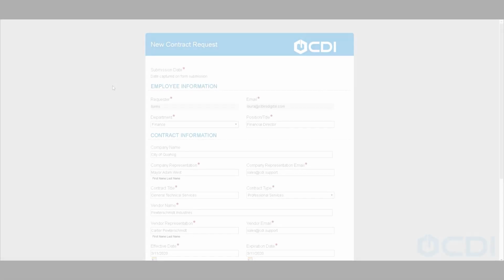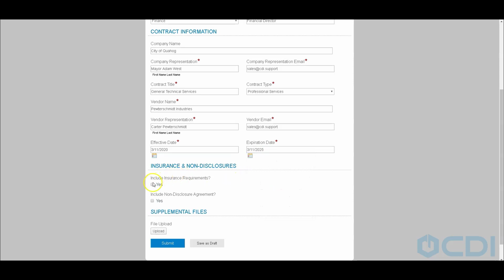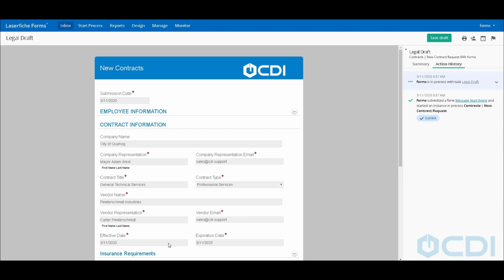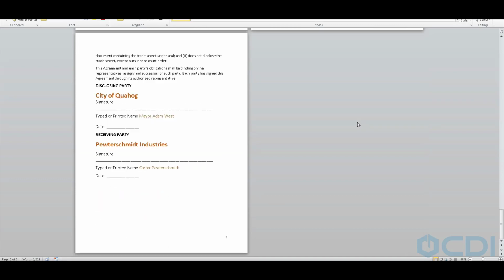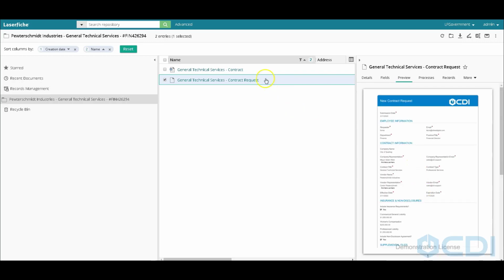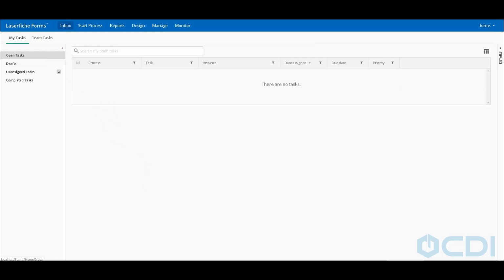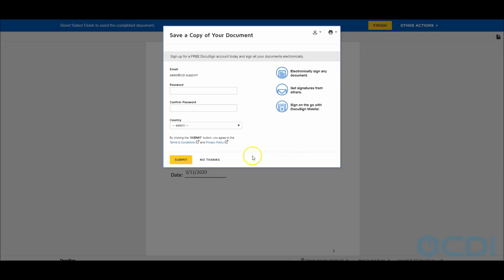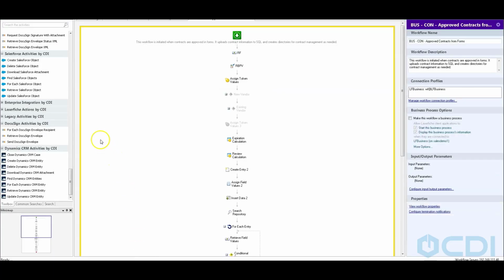New Contract Request with DocuSign & Laserfiche by CDI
In this overview, CDI’s President, Patrick Welsch, walks-through an example of how CDI clients have streamlined their New Contract Request process with the use of Laserfiche, Laserfiche Workflow, Laserfiche Forms, CDI CRM integrations (Salesforce, Dynamics, and others), and DocuSign.

• Laserfiche Support
• Laserfiche Sales
• Laserfiche Consulting
• Laserfiche Hosting
• Laserfiche Integrations
• Scanning Hardware
• Scanning Services